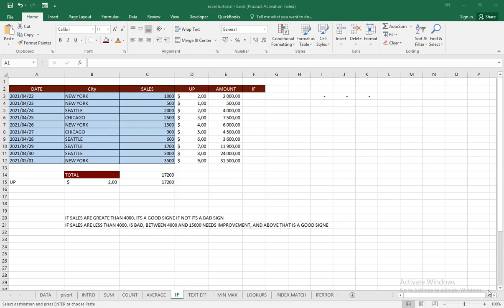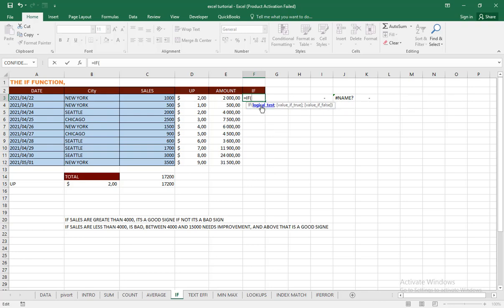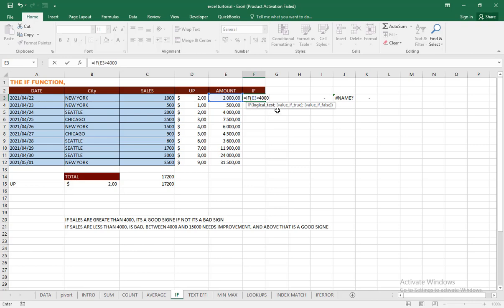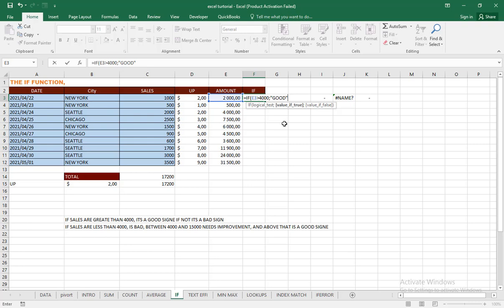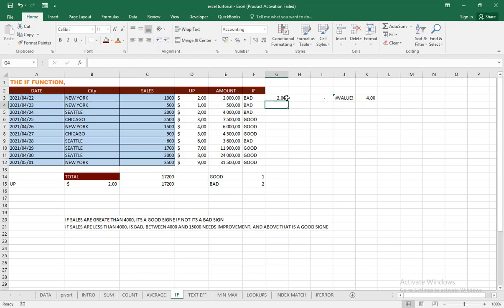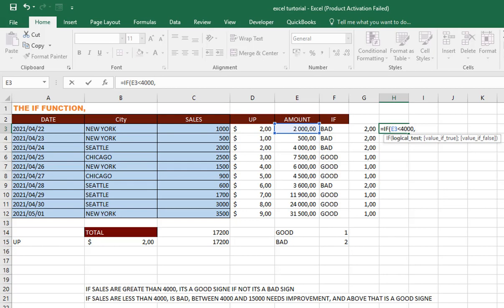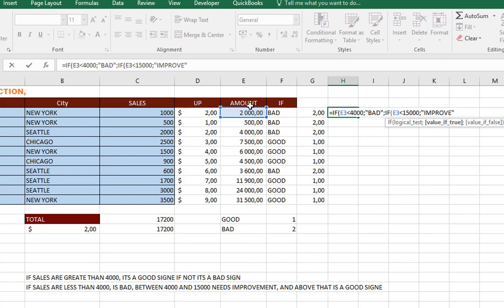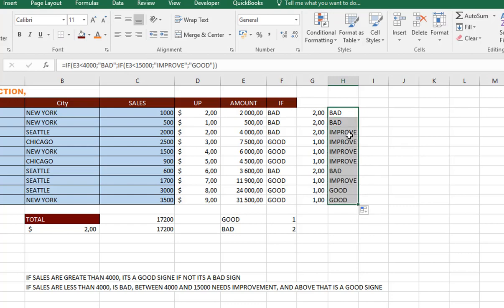THE IF FUNCTION (6)